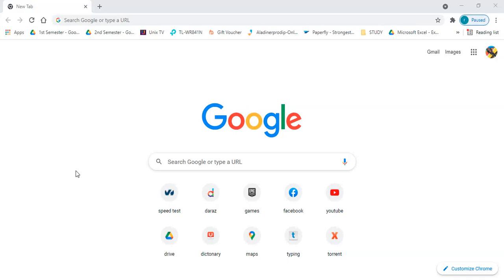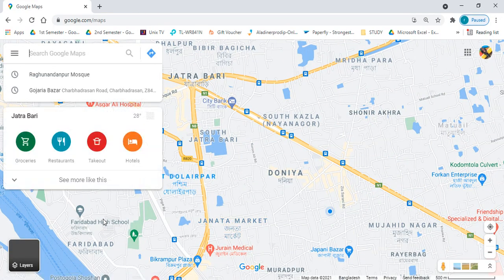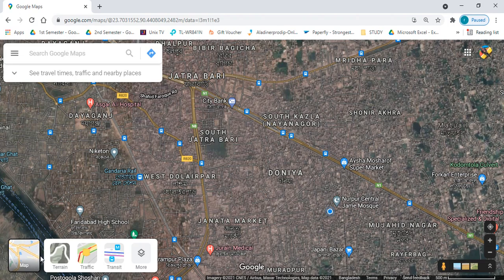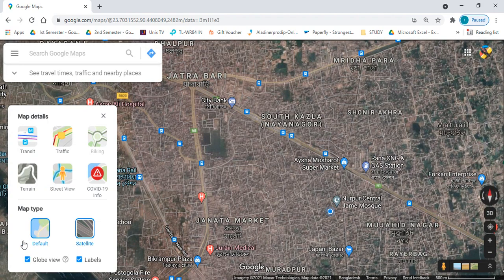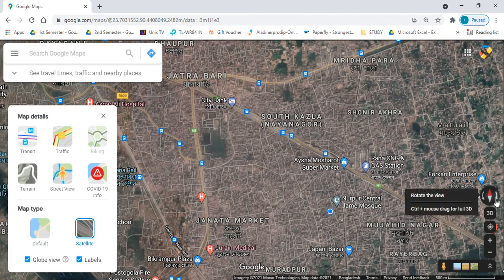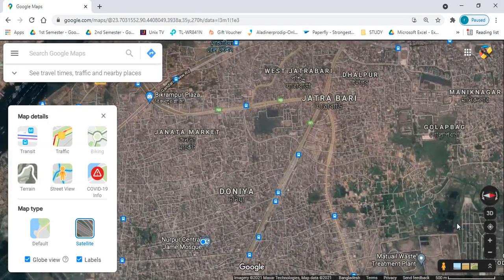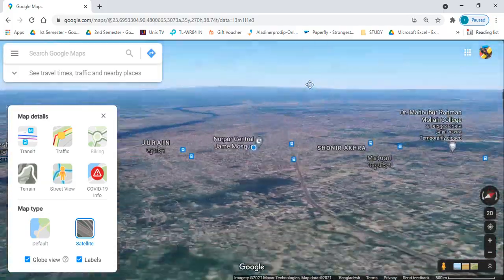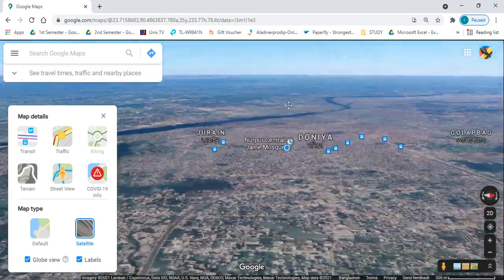How to Rotate Google Maps on a computer. How to enable 3D view in Google Maps on a PC in 2022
this video shows you the easiest and most updated way to rotate Google map and enable 3D view in Google Maps on your PC computer or laptop